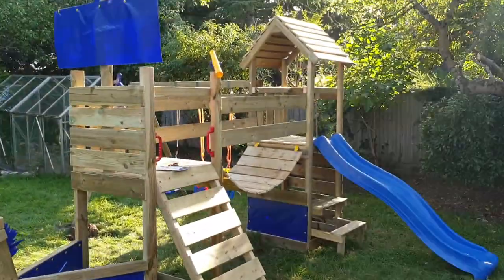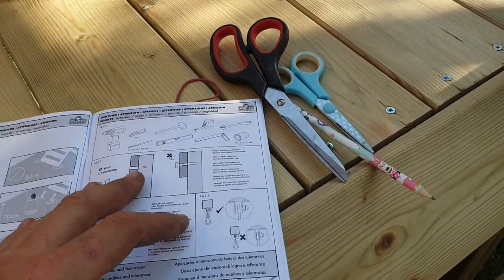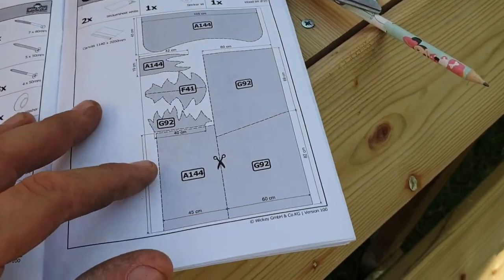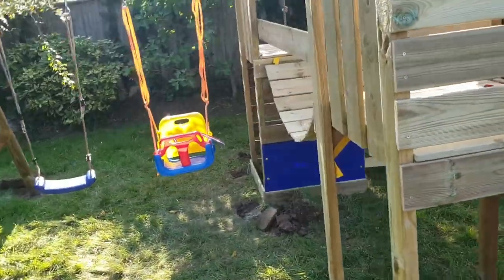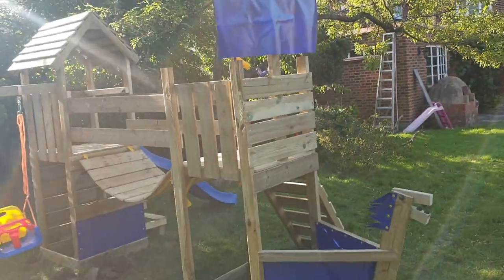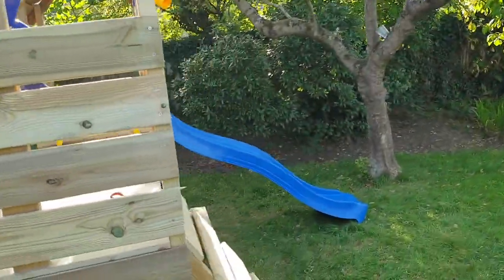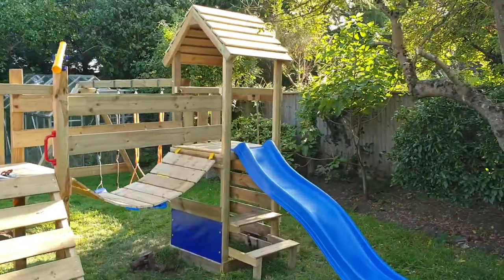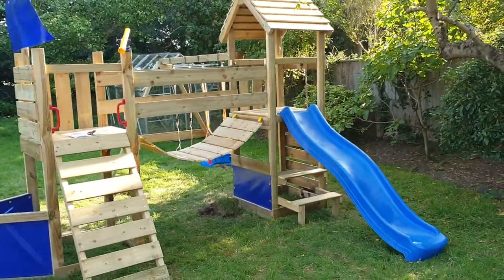Truth About Wickey Climbing Frames, Wickey Ghost Flyer built and reviewed, watch before you buy one!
Wickey,

clatter Bridge held with rope
legs now not solid square timber
missing rock climbing holds
stickers that don't hold